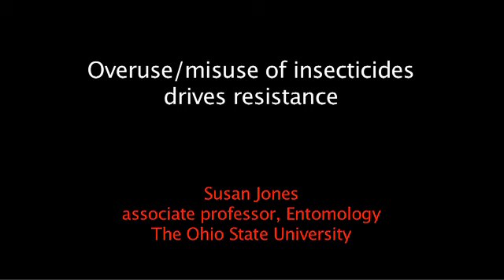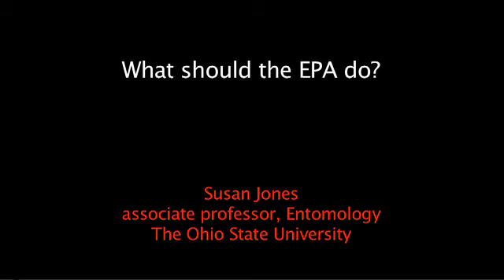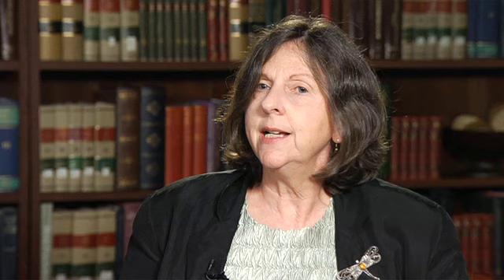Bed Bug Bombs - Do They Work?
Susan Jones, professor of entomology at The Ohio Student University, talks about her latest research showing that over-the-counter foggers, bug bombs, are a waste of money and are making things worse for the pest control industry. She also offers tips on how to get rid of bed bugs, including what to do when you check into a hotel.